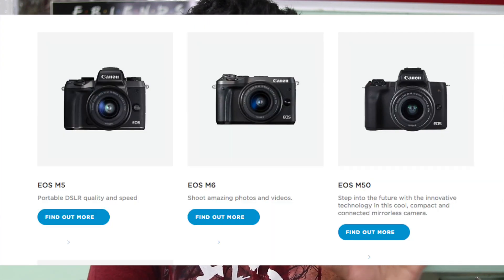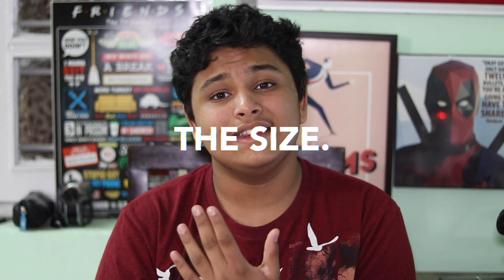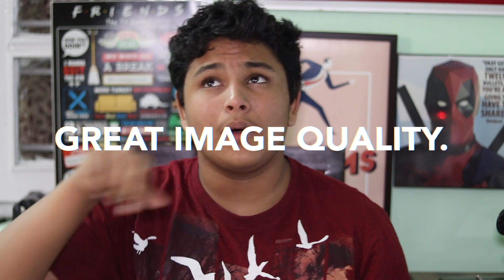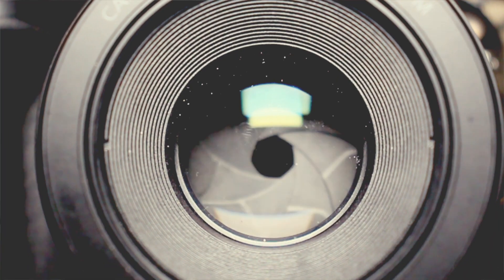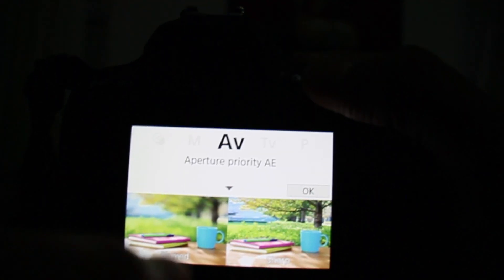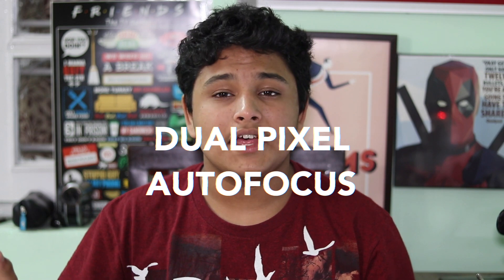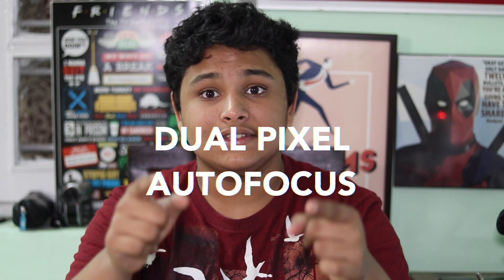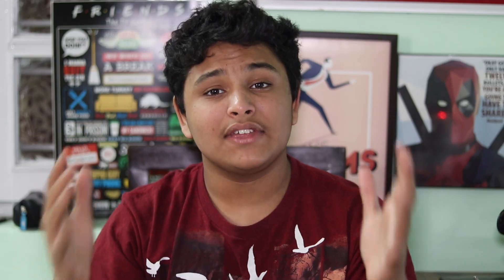The Best BUDGET DSLR for Photo AND Video!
Get the SL2/200D

What up Peeps!

I'm Vidhu Kota, I live in New Delhi. I love to entertain people and make people smile. I vlog my life away, provide cinematography and photography tips. Welcome to the family.

My Gear-
 Camera- Canon 1300D
 Other Camera- Canon 200D/ SL2
 Lenses- 18-55mm, 55-250mm and 50mm
Mic- Rode Video Mic Go and Blue Snowball Ice
 Small Camera- Nikon Coolpix
Tripod- Gorillapod and Benro T880EX Tripod
I Edit on- Final Cut Pro X 10.3.3